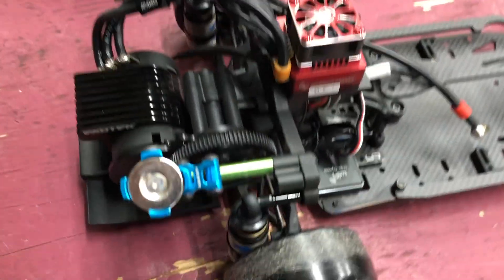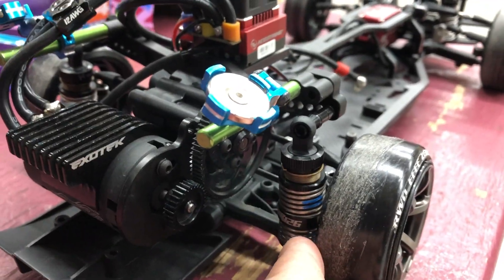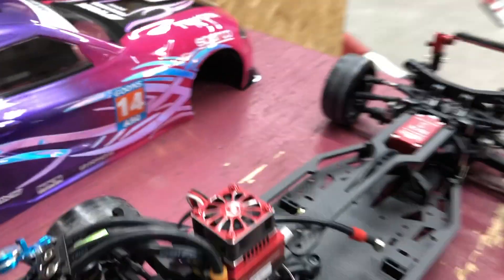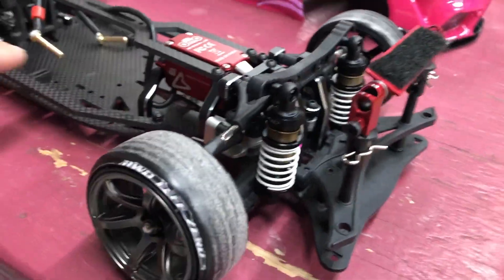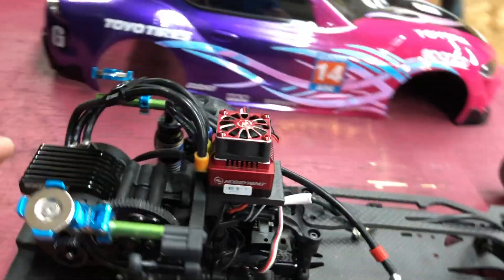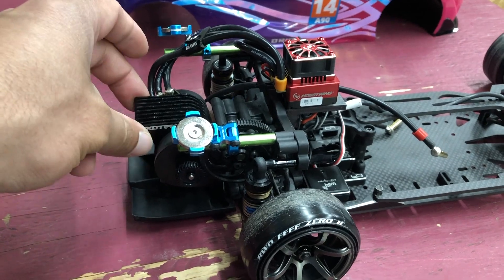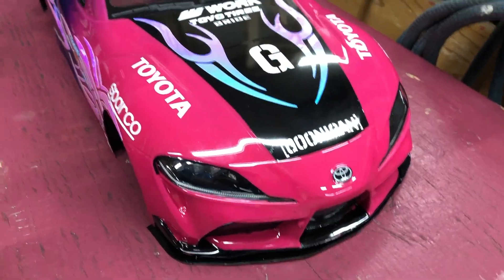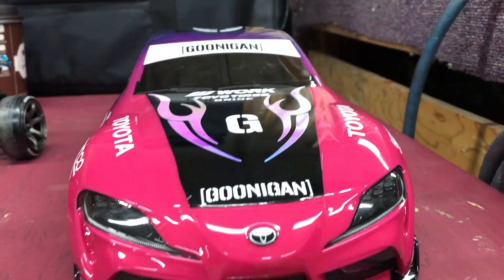yokomo RR conversion first run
This is the running video of my build series of the Yokomo RR conversion. first impression is the rear real swings out which is good for holding angle and speed but you need to be careful as it will be easier to spin out if you do a full send into the corners lol. feel free to leave a comment and subscribe